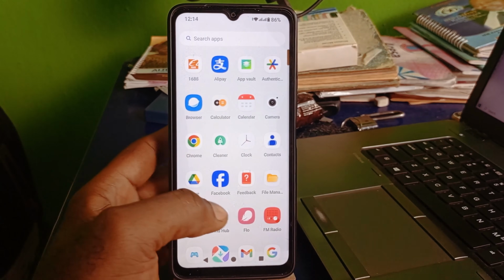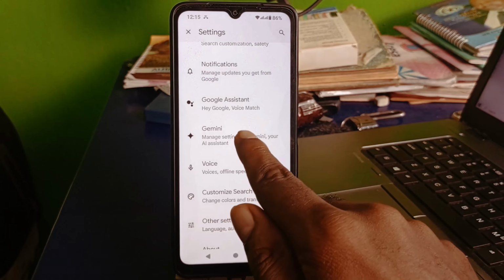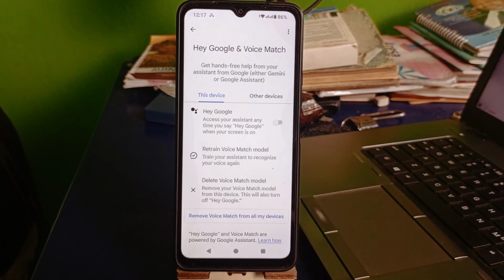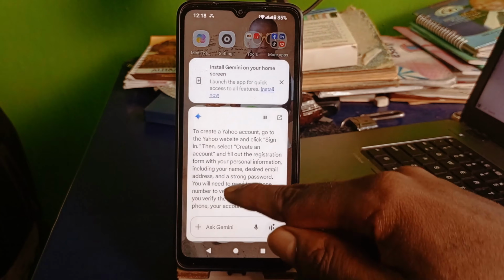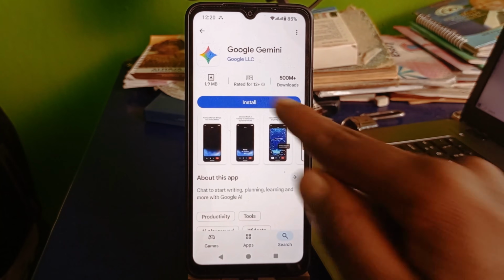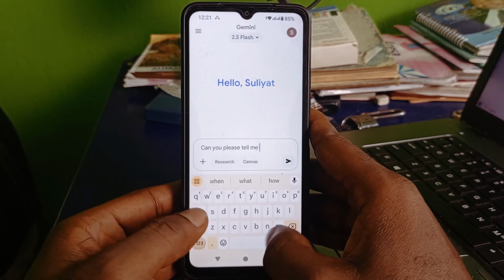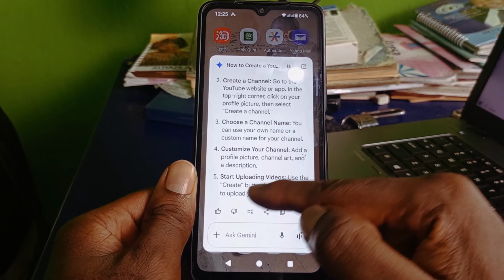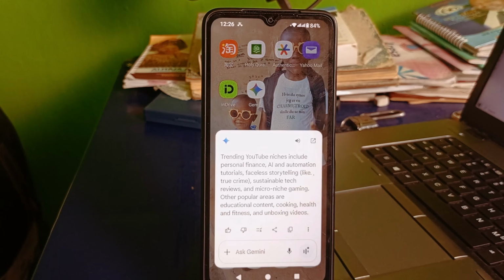Google Gemini AI Setup on Android – Full Beginner’s Guide (2025)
Welcome to your ultimate beginner’s guide to setting up Google Gemini AI on your Android device in 2025! Whether you're switching from Google Assistant or diving into AI for the first time, this video walks you through **everything you need to know—from installation to full integration** with your favorite apps.

Gemini is Google’s most advanced AI assistant, replacing Google Assistant on many Android phones. It’s designed to help you write emails, summarize PDFs, plan your day, generate content, and even interact with images and voice—all from one app.

📲 In This Video, You’ll Learn:
✅ How to install or update the Gemini app from the Play Store
✅ How to set Gemini as your default assistant
✅ How to use Gemini with Gmail, Chrome, Messages, and YouTube
✅ How to activate voice commands and smart replies
✅ Tips for customizing Gemini’s behavior and extensions
✅ Privacy settings and how Gemini handles your data

🧠 Gemini Can Help You With:
- Writing emails, captions, and messages
- Summarizing long articles or PDFs
- Translating content and answering complex questions
- Managing reminders, calendar events, and to-do lists
- Generating creative ideas and coding help
- Interacting with images and extracting information

📱 Device Compatibility:
- Pixel 8, 8 Pro, 8a and newer (Gemini replaces Google Assistant)
- Samsung and other Android 14+ phones (Gemini available via app or web)

💬 Got questions or want to see Gemini in action with specific apps?